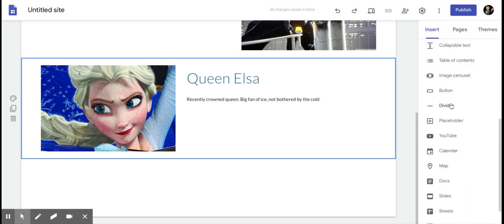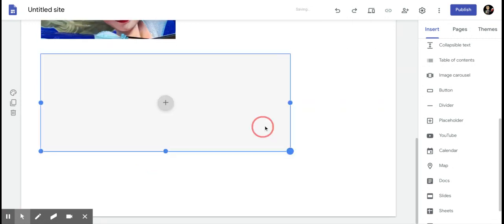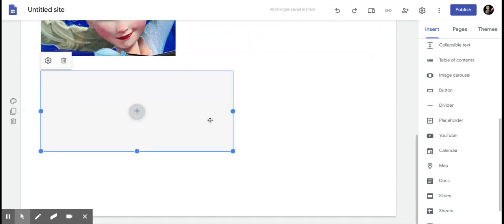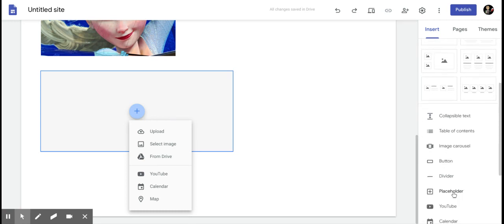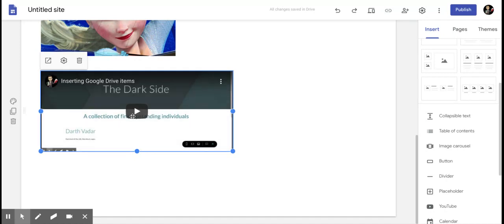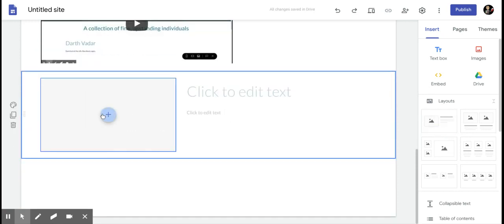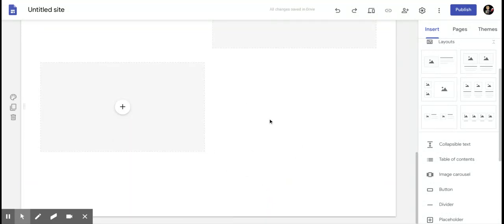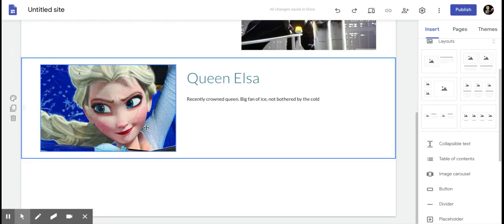Sites: using placeholders